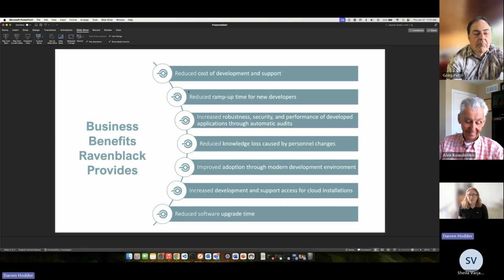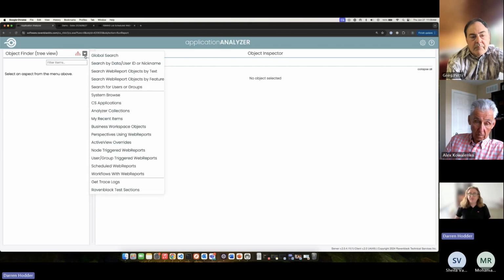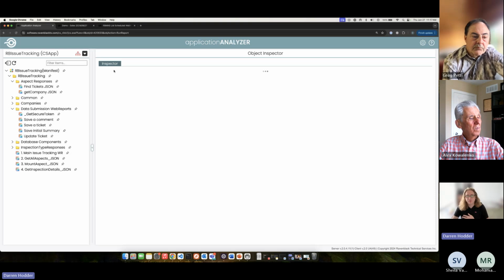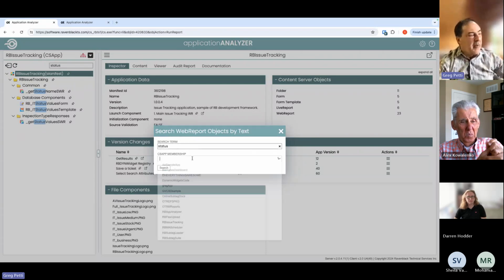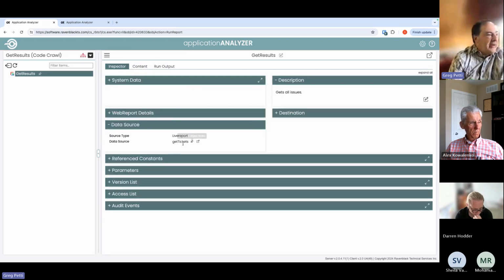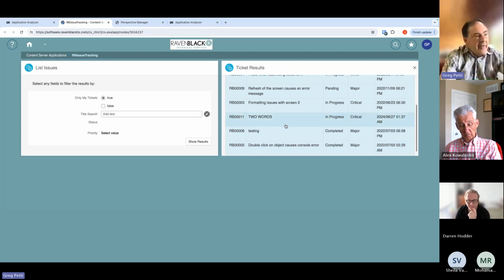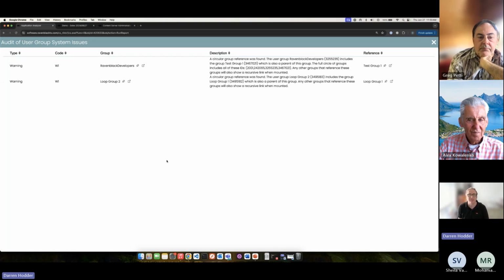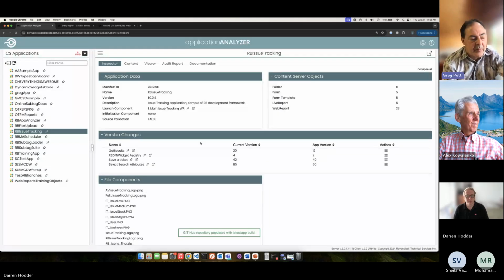A Day in the Life... How Ravenblack improves your Content Server Ownership Experience